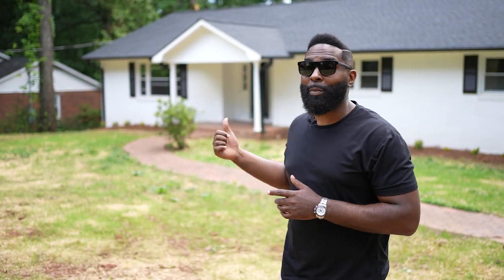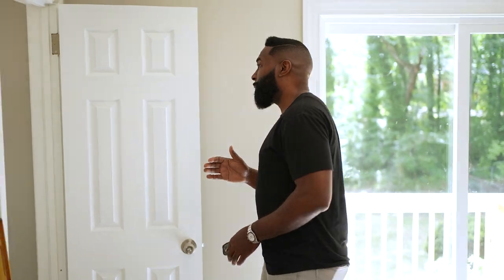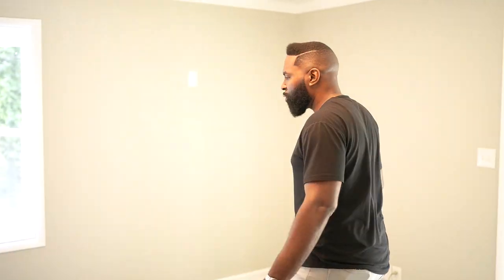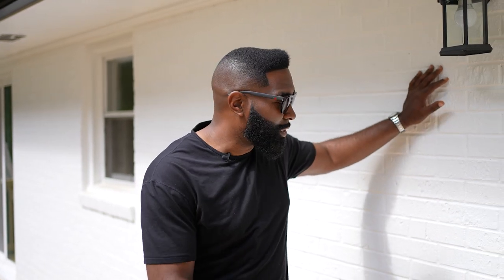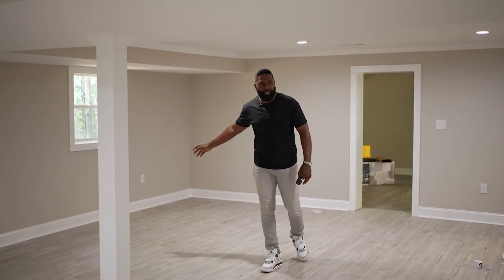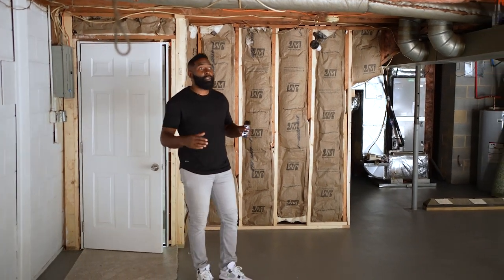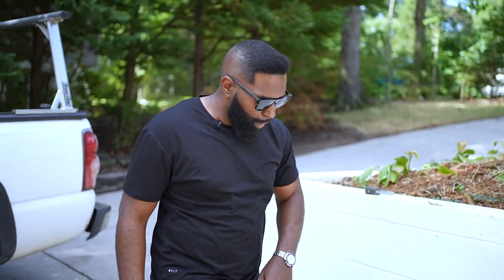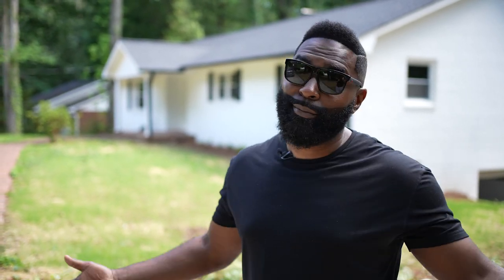This Flip turned into a $275,000 Equity Play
Walk through the Latest Flip with Max Maxwell! This Flip took a few years after deciding what to do with it we went ahead and gave it the works which turned out to be the right choice!
(LINKS BELOW)